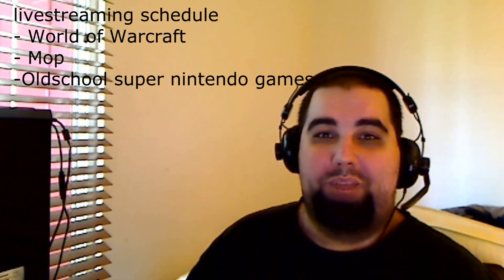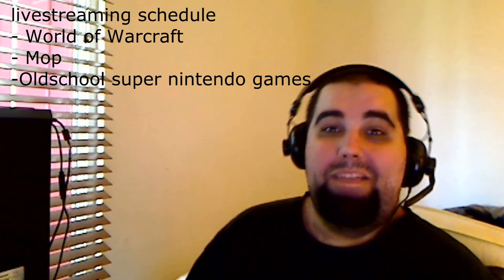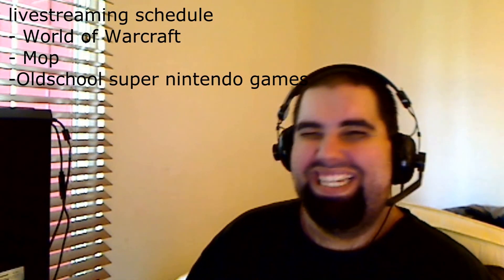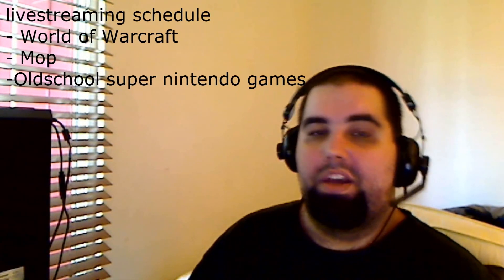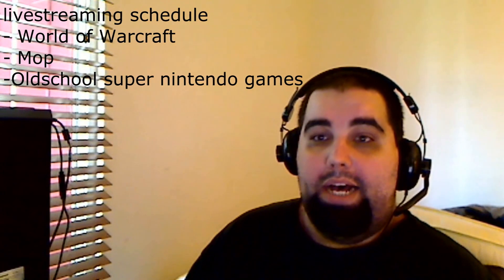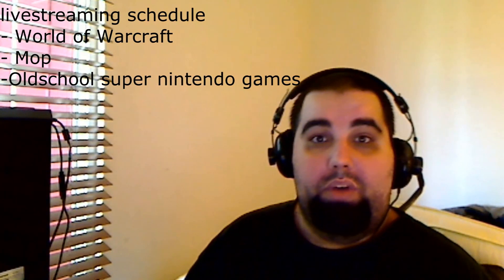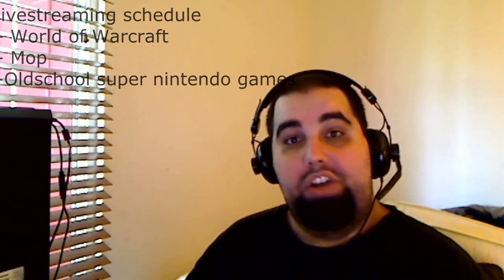Mufasaprime Livestreaming at 7pm pacific time